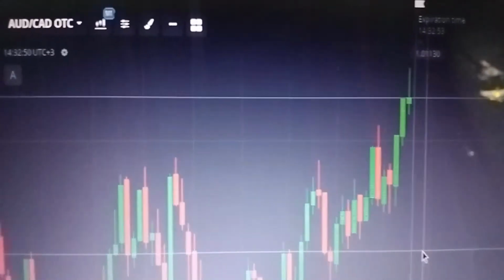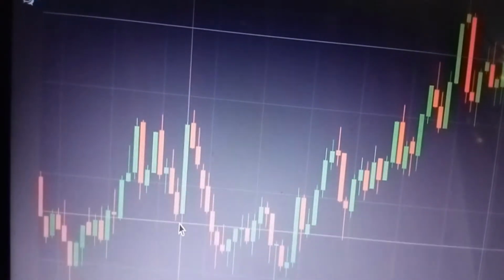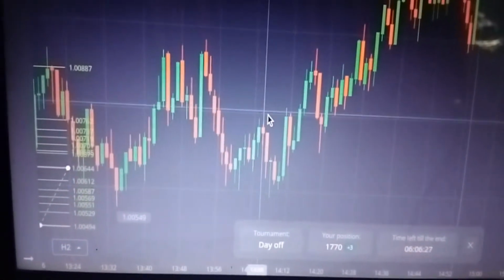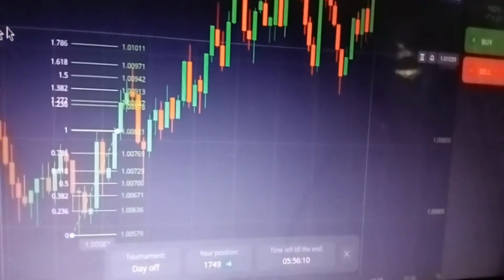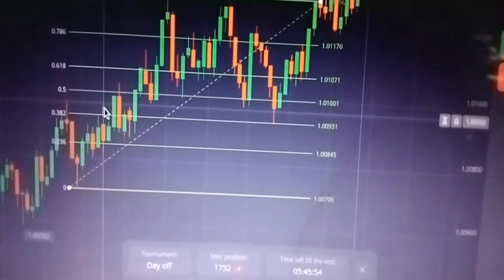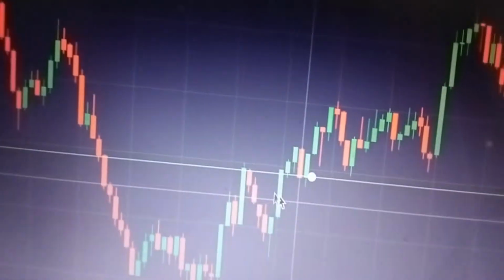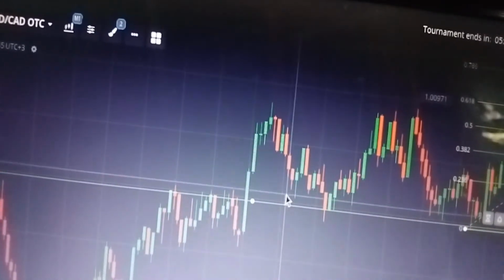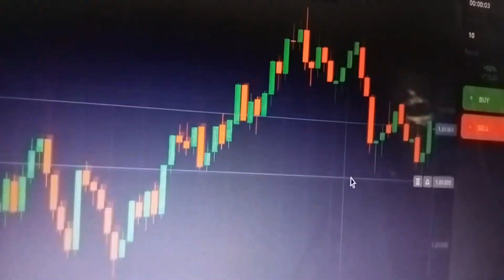The Black Box + ICT concepts ep04 Market Structure